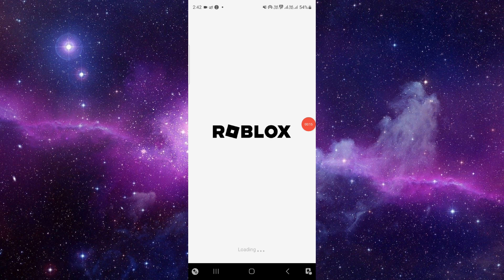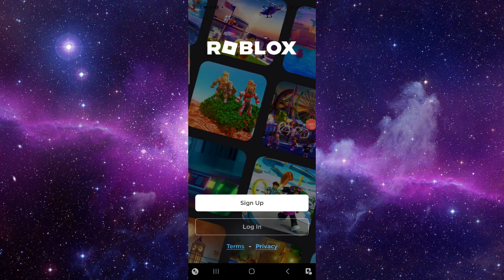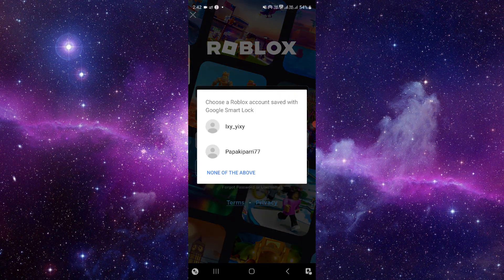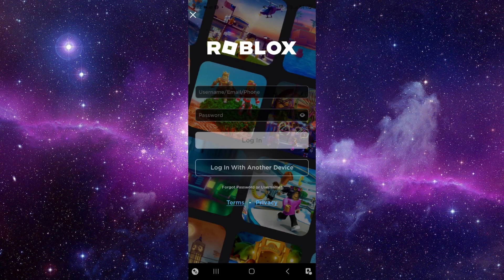✅ How To Change Roblox Keyboard Controls (Full Guide)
In this comprehensive tutorial, we walk you through the process of changing your keyboard controls in Roblox. Whether you're looking to customize your key bindings for better gameplay or simply want to adjust them to your preference, this step-by-step guide has got you covered. Learn how to navigate the settings menu, remap keys, and optimize your controls for a smoother gaming experience. Dive into the world of Roblox with confidence knowing you have full control over your gameplay setup!

Key Learning Points:
- Step-by-step guide to changing Roblox keyboard controls
- Customizing key bindings for optimal gameplay
- Navigating the settings menu effectively